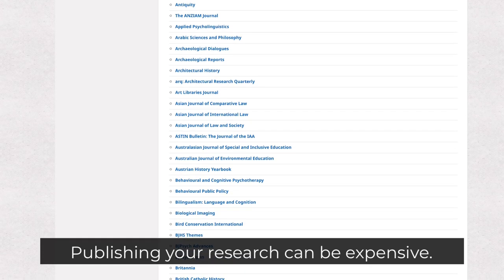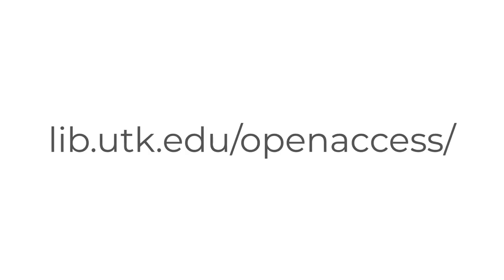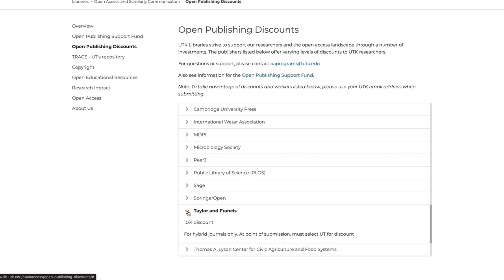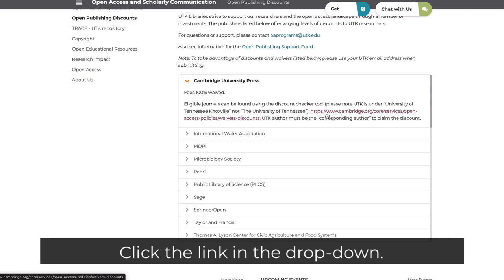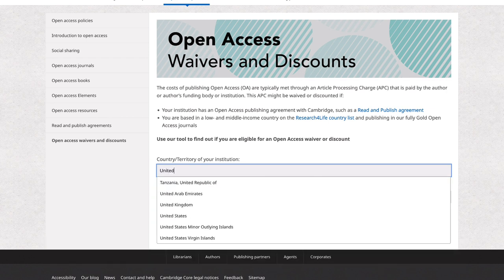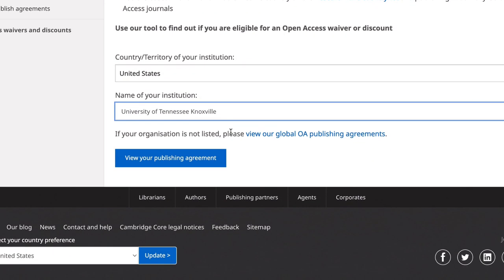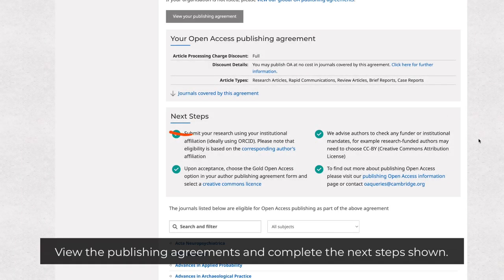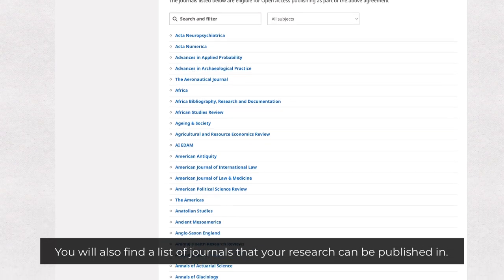How to find and activate UT's Open Publishing Discounts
Hey UT scholars! Did you know you can save money while publishing your research by using one of UT’s Open Publishing discounts? Follow these easy steps to find and activate the discount or fee waiver for you!